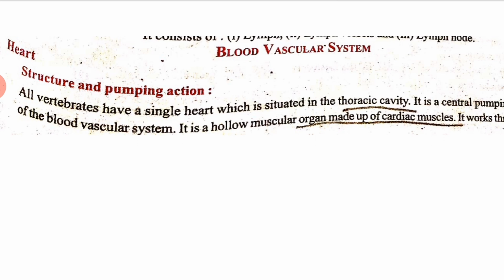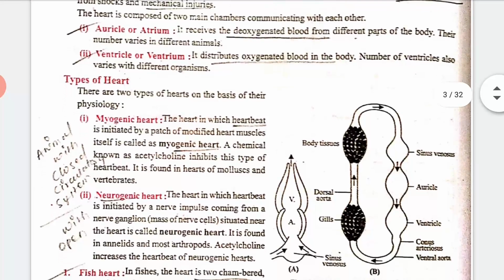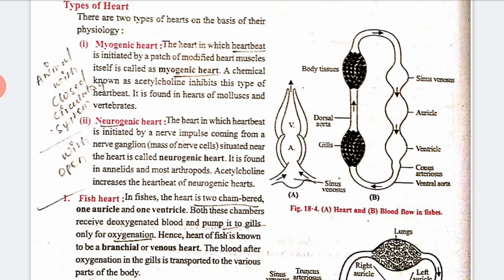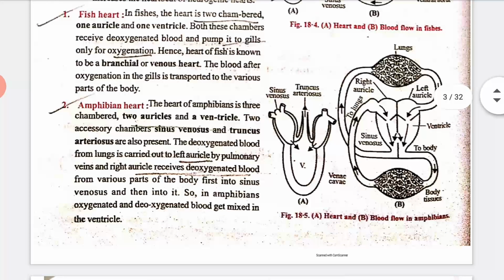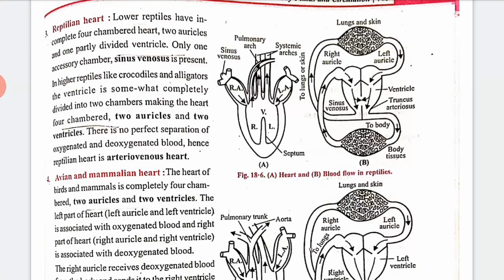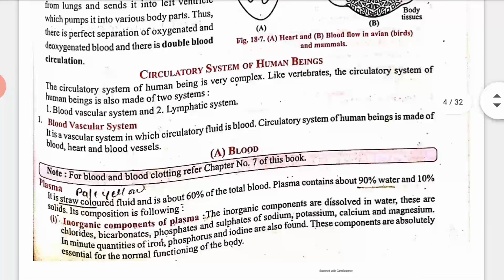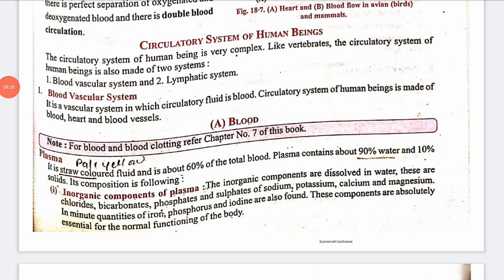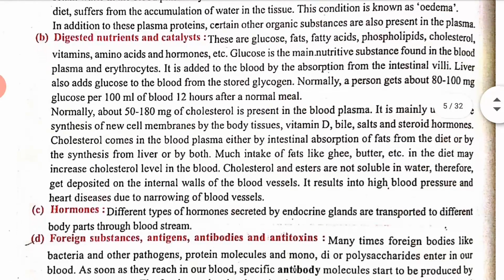class 11th biology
chapter -18
 body Fluids and circulation
 (part -2.2)